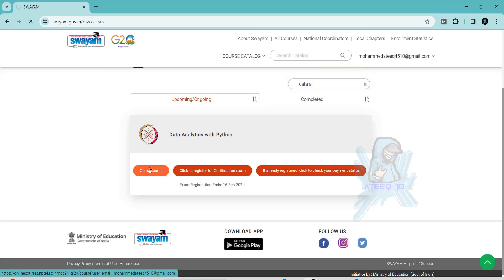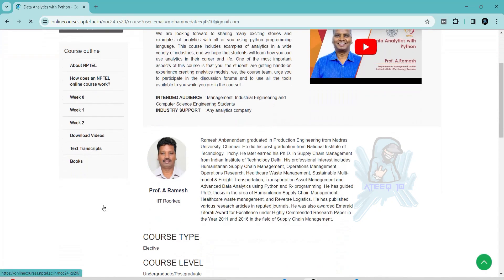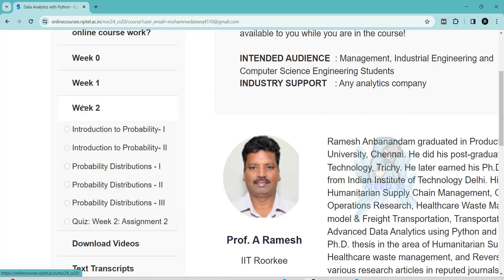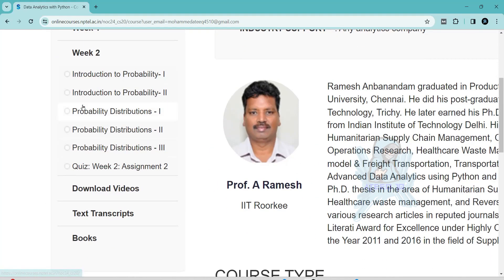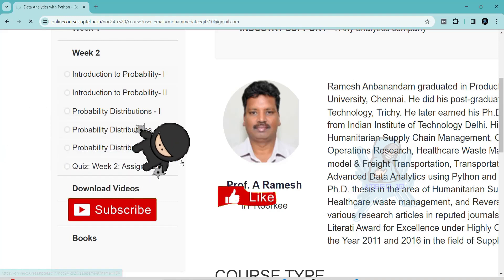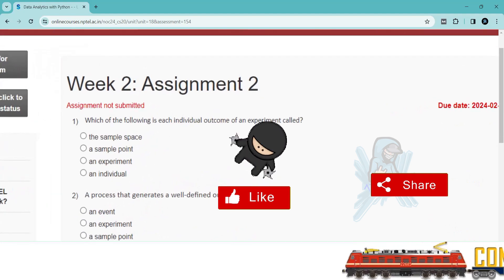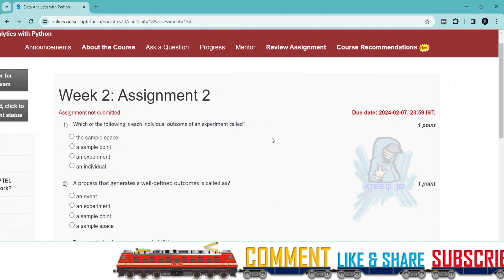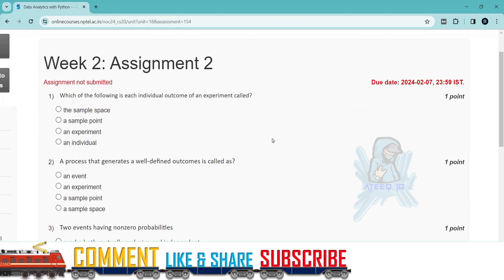NPTEL Data Analytics with Python Week 2 Assignment Answers | Jan 2024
In this video, we're going to unlock the answers to the Data Analytics with Python questions from the NPTEL 2024 Jan-Apr assignment.

If you're looking to unlock the answers to the Data Analytics with Python questions from the NPTEL 2024 Jan-Apr assignment, then watch this video! By the end of this video, you'll know all the answers to the questions you were struggling with.

2 weeks course nptel assignemnt answers
8 weeks course nptel assignemnt answers
4 weeks course nptel assignemnt answers
nptel assignemnt answers with ateeq
nptel 2 assignemnt answers education
week 2 assignment answers of Data Analytics with Python
assignment answers of Data Analytics with Python
Data Analytics with Python answers 2024
2024 nptel assignemnt answers
2024 nptel assignment answers week 2

week 2 solutions
week 2 solutions of Data Analytics with Python